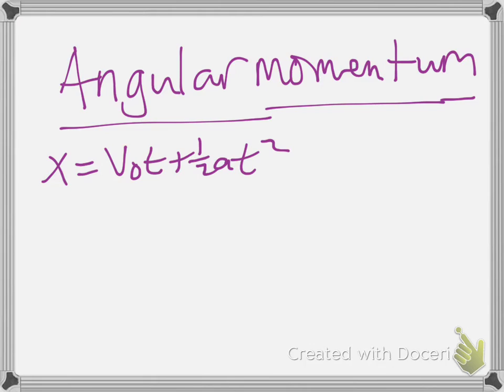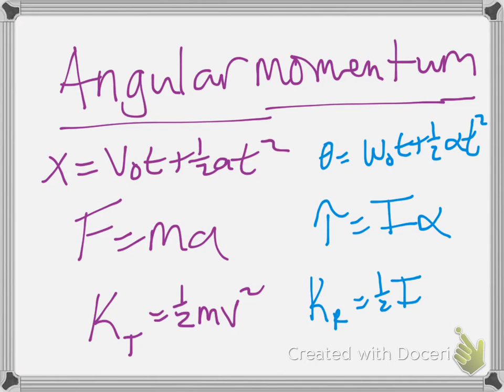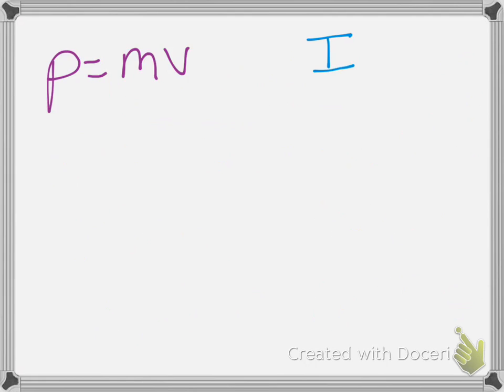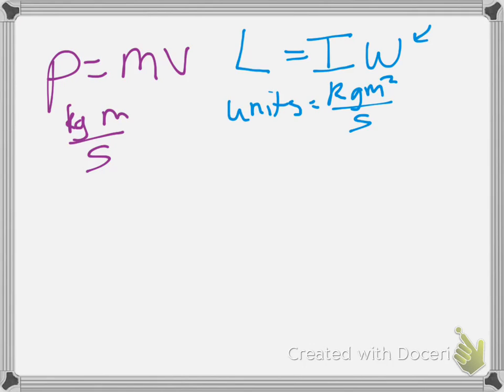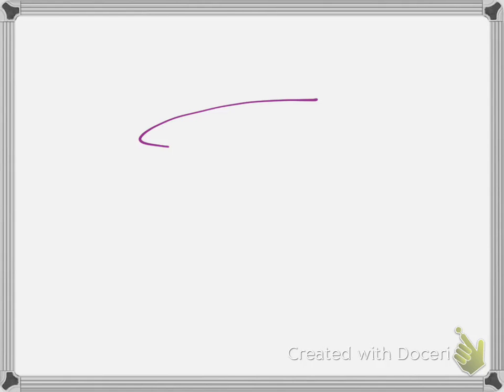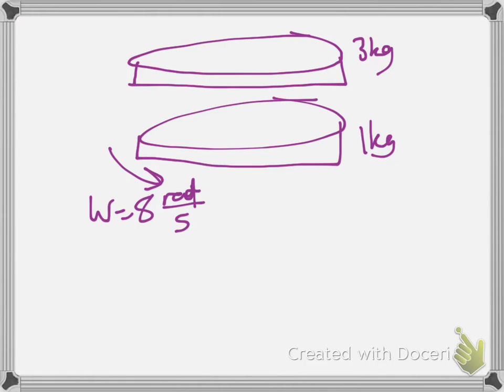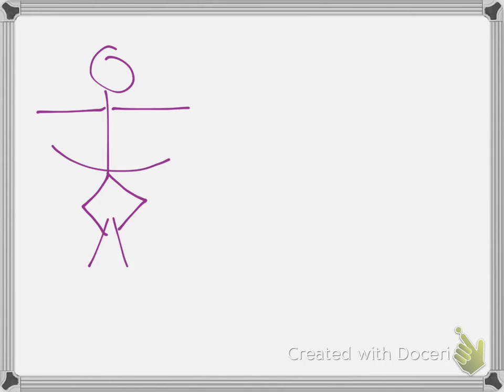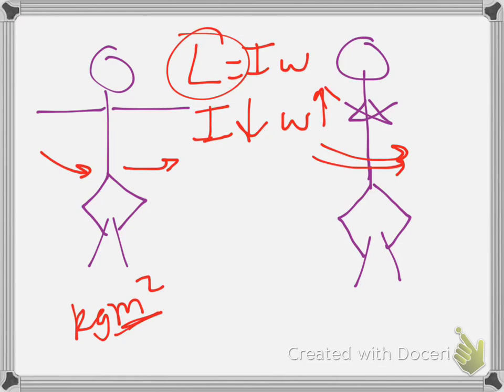Angular Momentum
Intro to angular momentum.